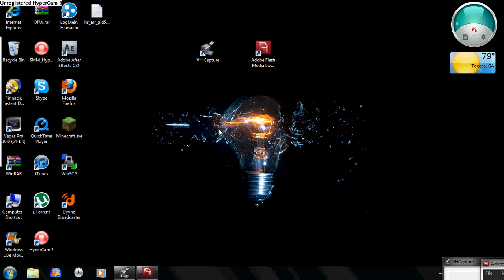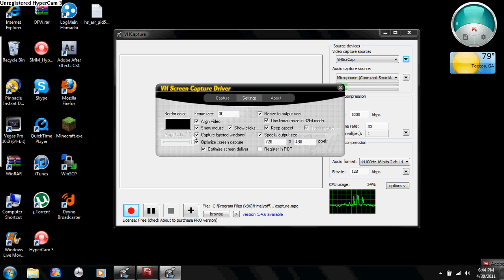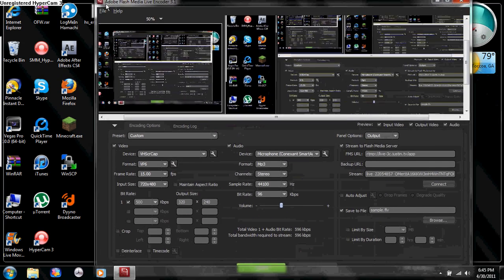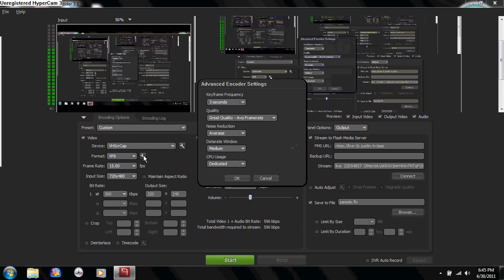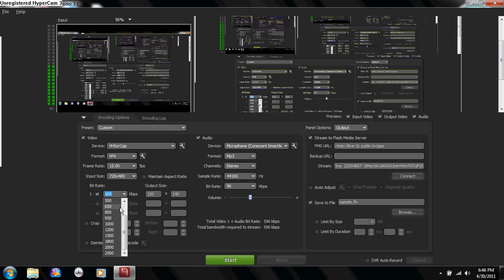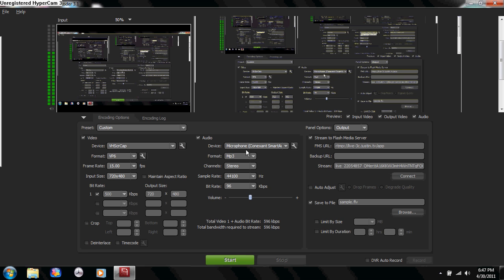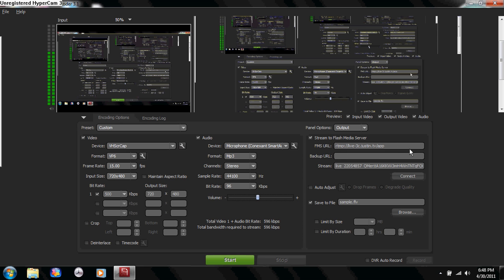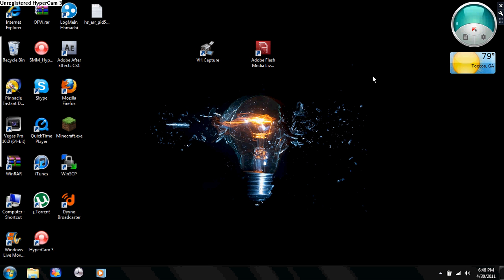Twitch.tv Stream Using Flash Media Live Encoder Tutorial!